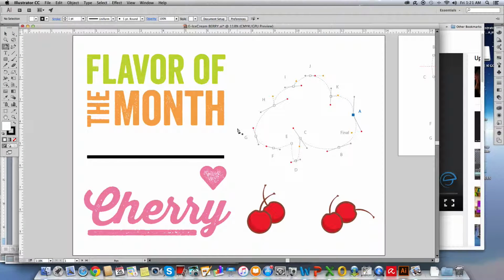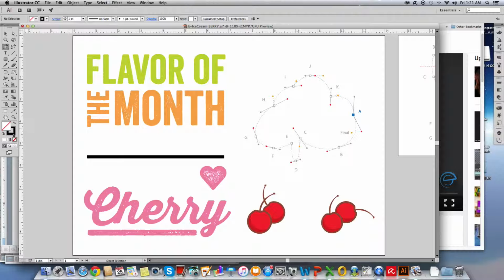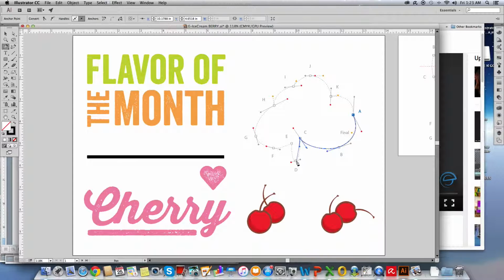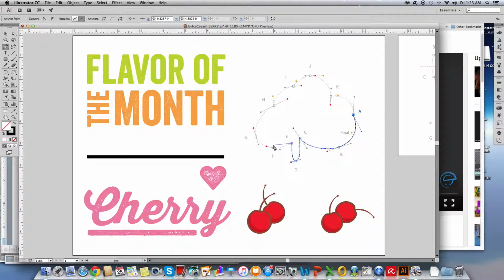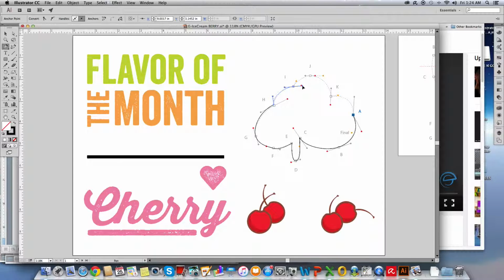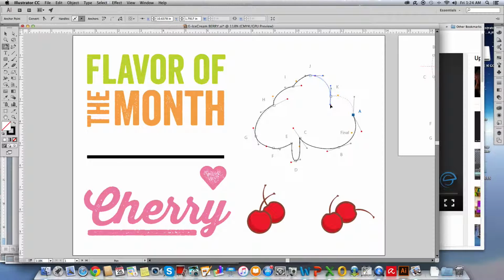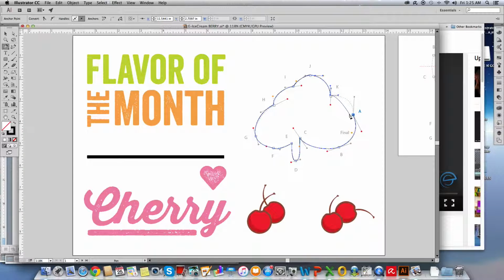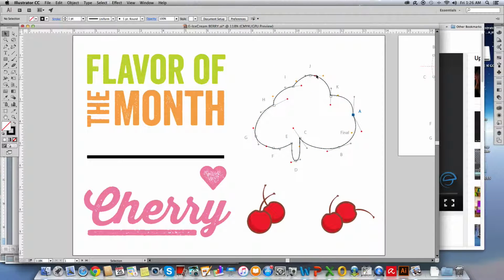8 Drawing Ice Cream with the Pen tool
How to use Adobe Illustrator CC to create a closed path of curves and corner points.